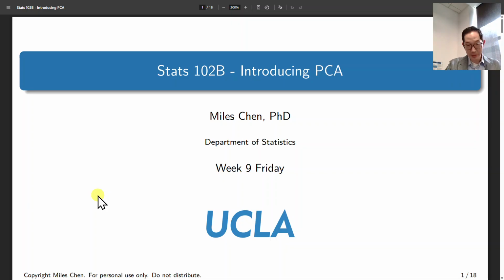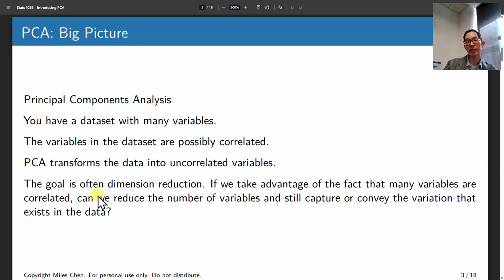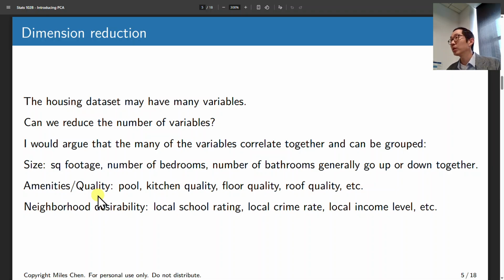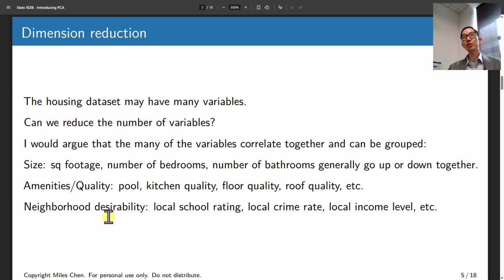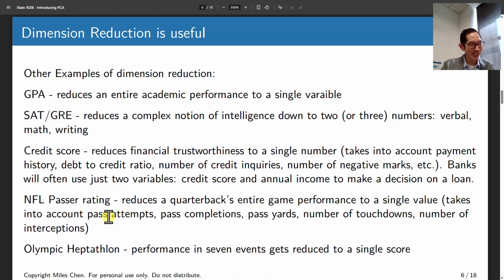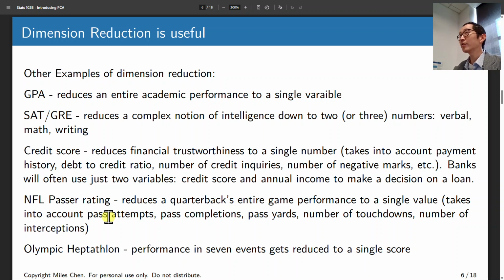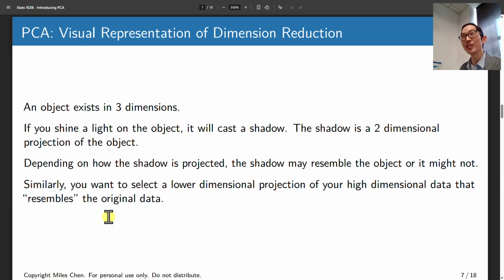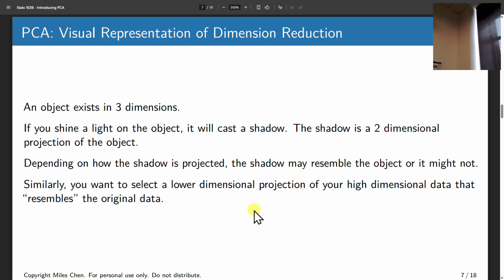2025 05 30 Stats 102B